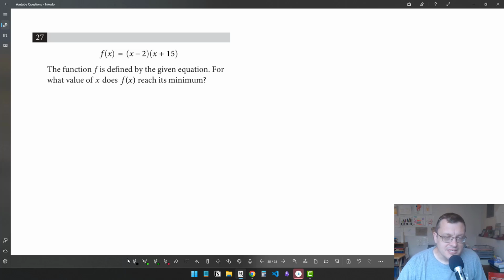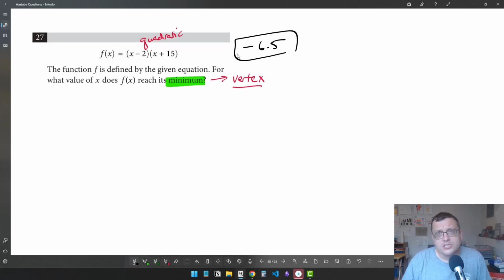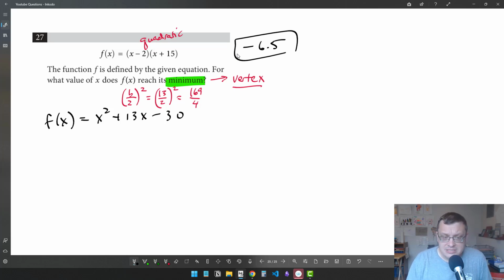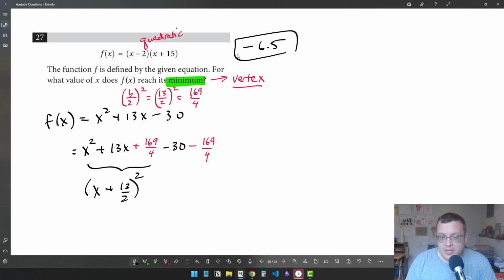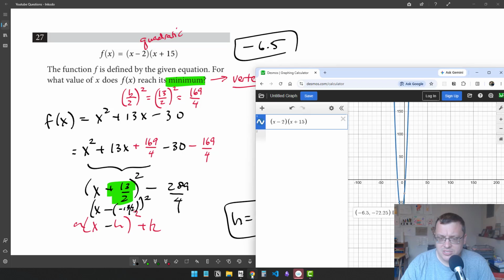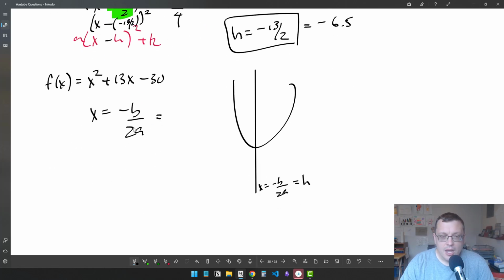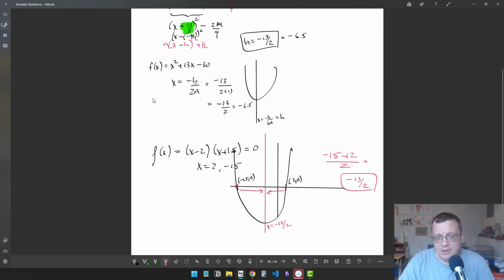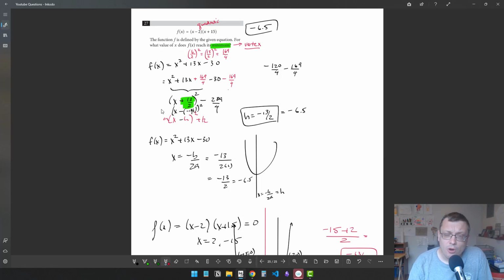The Vertex and the SAT -- SAT Math Deep Dive #16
Finding the vertex of a parabola is a common task on many (hard) SAT Math questions.